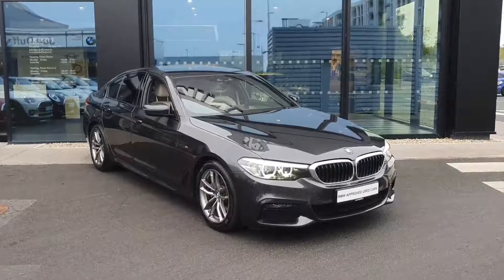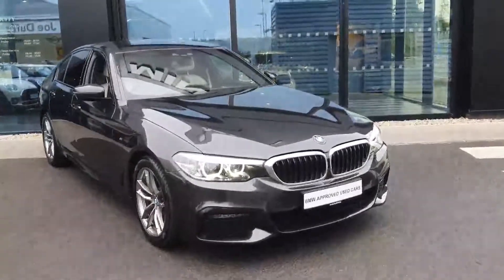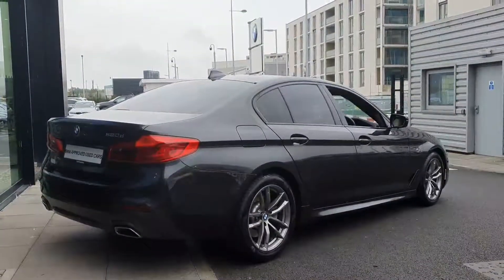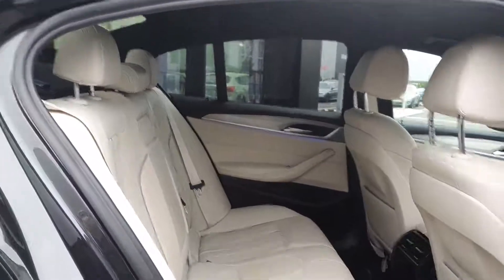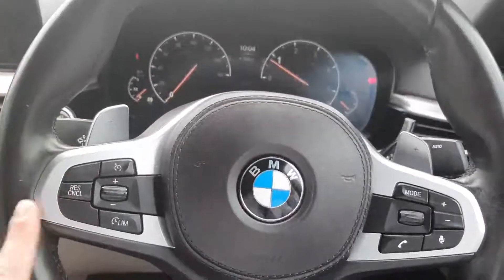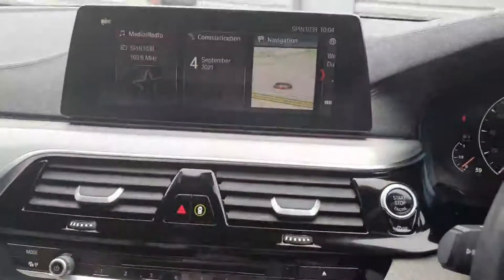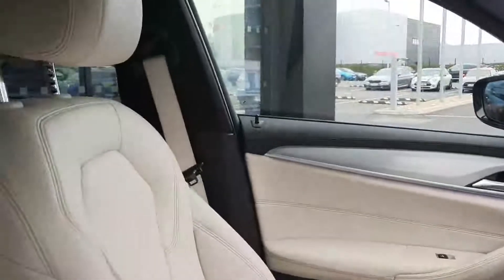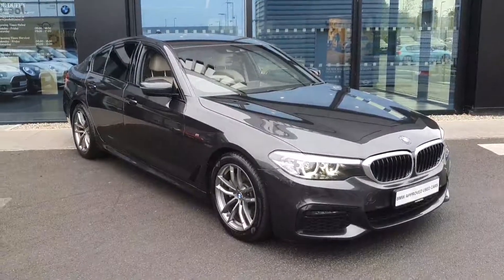AP19MDZ - 2019 BMW 5 Series 520d M Sport Saloon 43,000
Here is a video of our AP19MDZ - 2019 BMW 5 Series 520d M Sport Saloon 43,000. Please contact sales to arrange a test drive today. Joe Duffy BMW 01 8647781